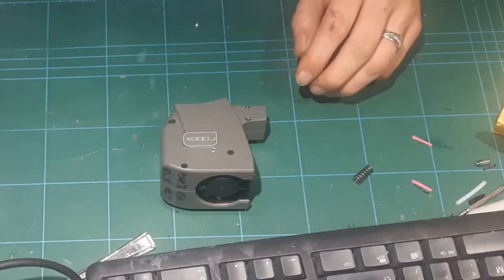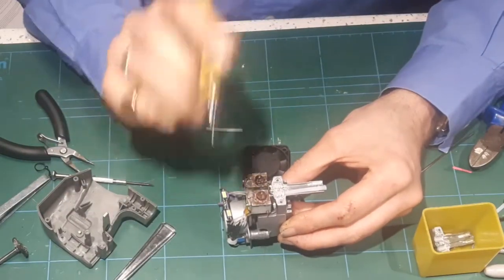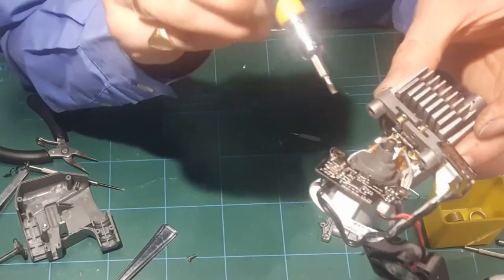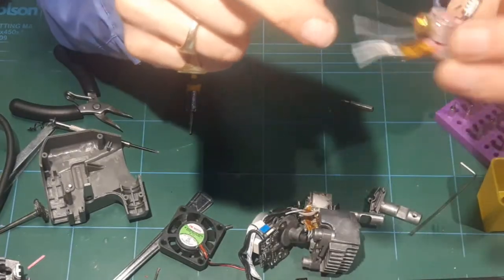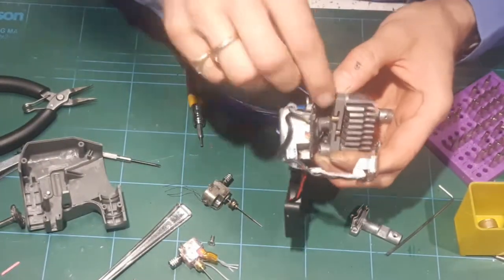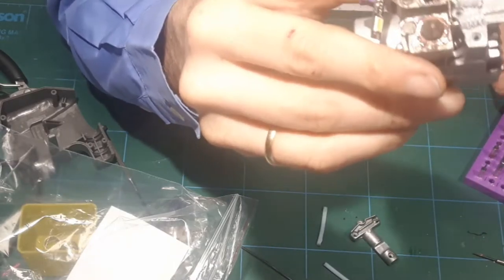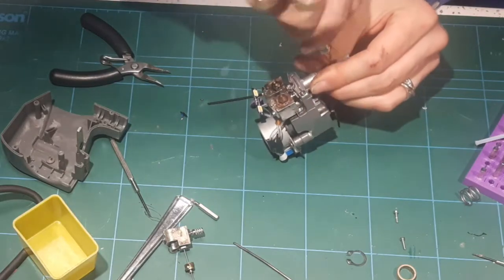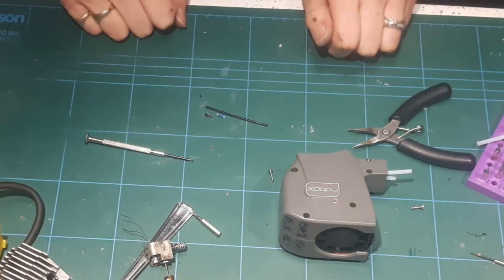Exploring and How to Repair Robox Dual Print Head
An opening up, useful modifications and how to repair a Robox Dual Material Print head